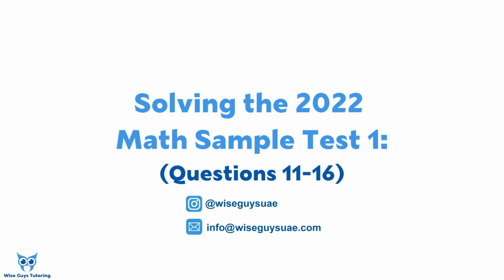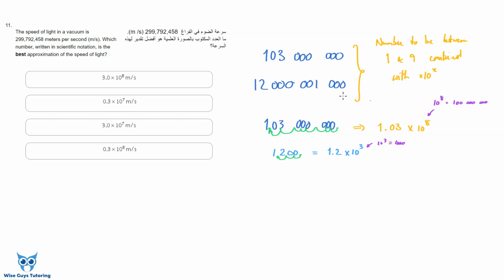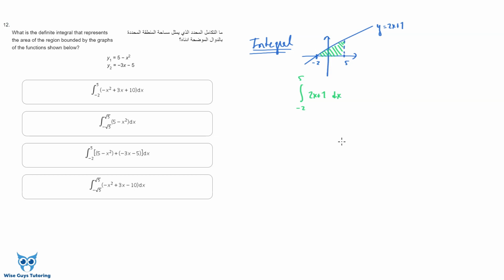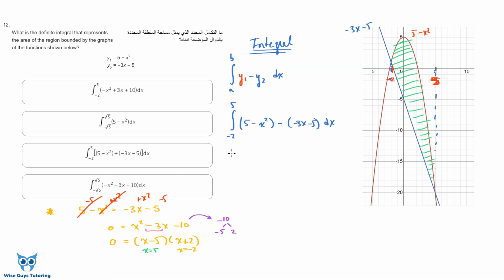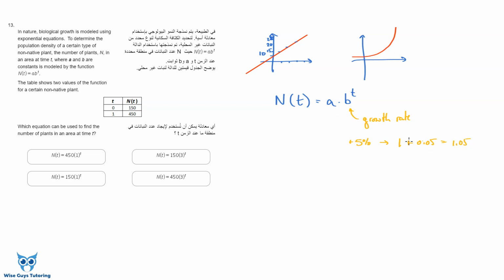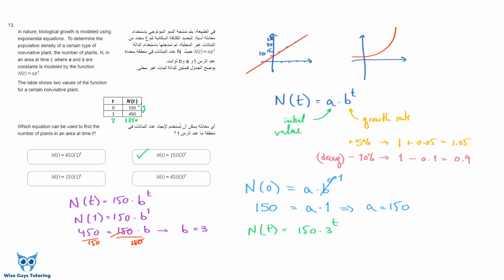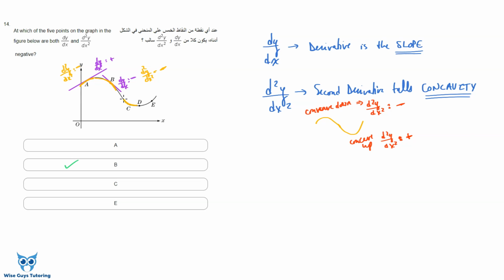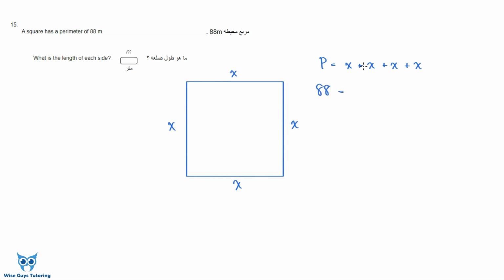EmSAT Math 2022 Sample Test Questions 11-15 - Detailed explanations and tricks!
Learn how to solve the EmSAT Math EASILY with these practice questions! Includes detailed explanations, tips, tricks and shortcuts! You'll also learn about the EmSAT math topics in this amazing video that gives everything you need to do absolutely great on the EmSAT Math test!